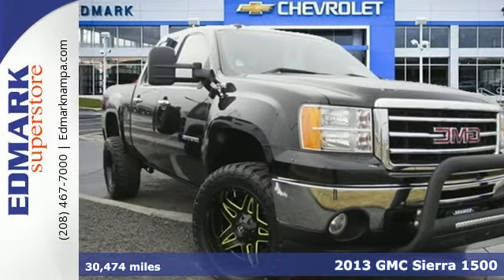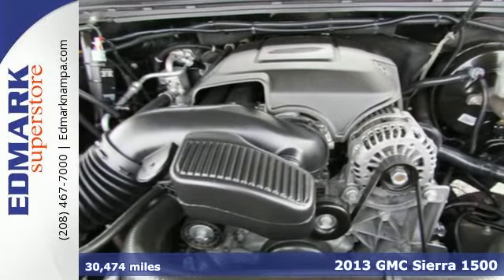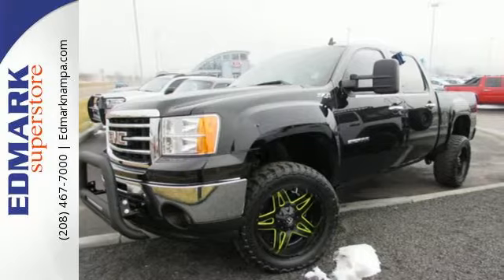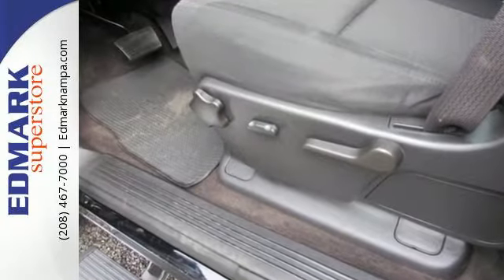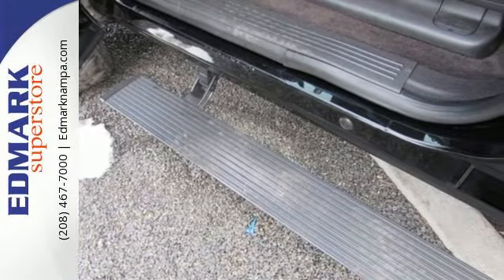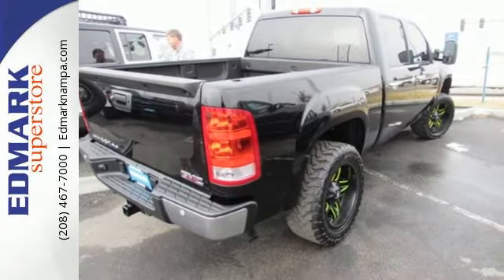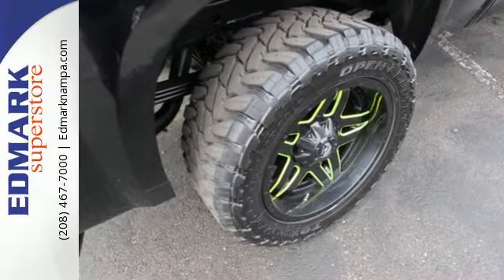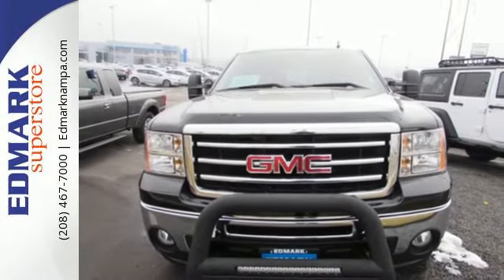2013 GMC Sierra 1500 Boise ID Nampa, ID 451093B - SOLD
Year: 2013
Make: GMC
Model: Sierra 1500
Trim: SLE 4WD
Engine: 8 Cyl. 5.3L
Transmission: Automatic
Color: Onyx Black
Mileage: 30474
Stock #: 451093B
VIN: 3GTP2VE76DG361388
TK Imagine yourself behind the wheel of this gorgeous 2013 GMC Sierra 1500. This Sierra 1500 is nicely equipped with features such as 4WD and 6-Speed Automatic. This truck has only been gently used and has VERY low miles. They don't come much fresher than this!

Address:
15700 Idaho Center Blvd